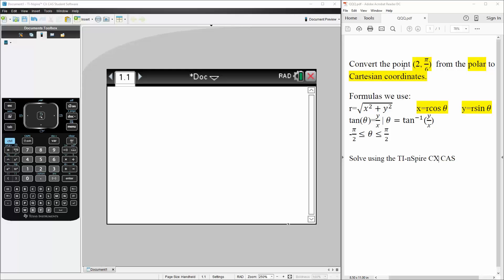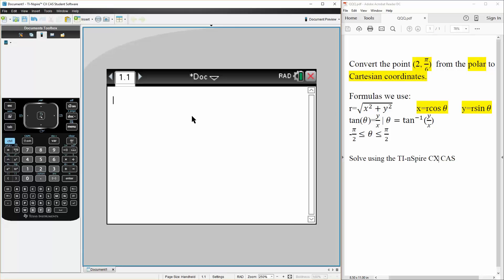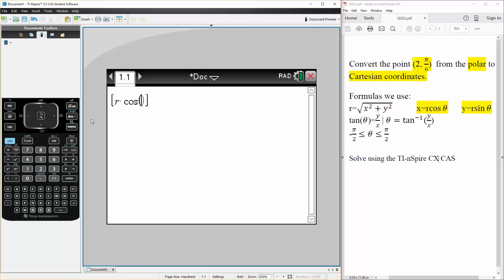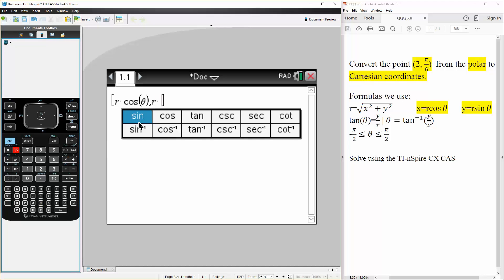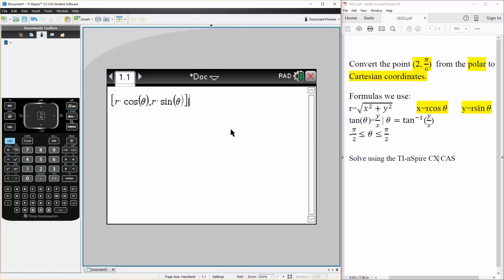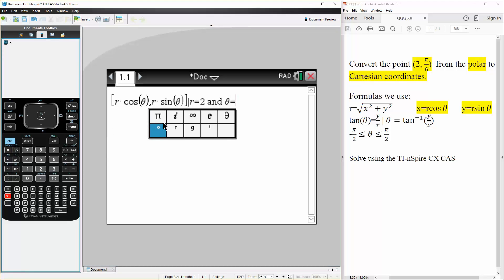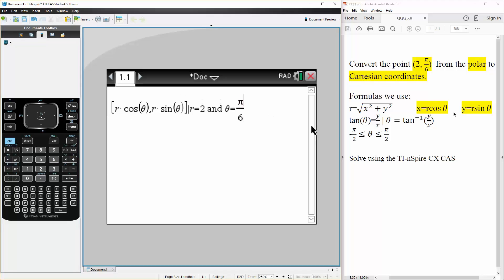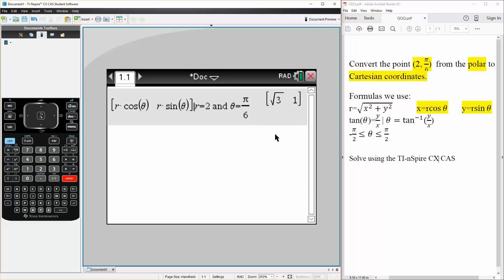Calc 3: Polar Coordinates (TI-nSpire CX CAS) ptA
Polar Coordinates (TI-nSpire CX CAS) ptA

Workbooks that I wrote: